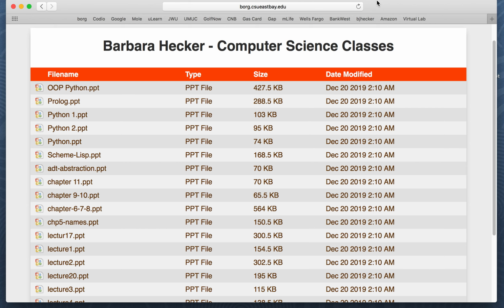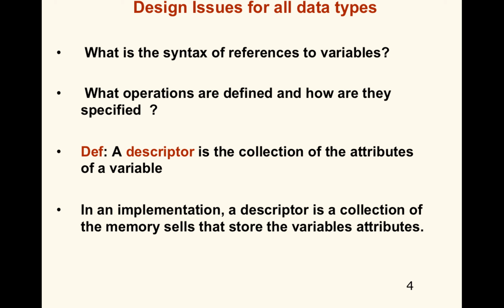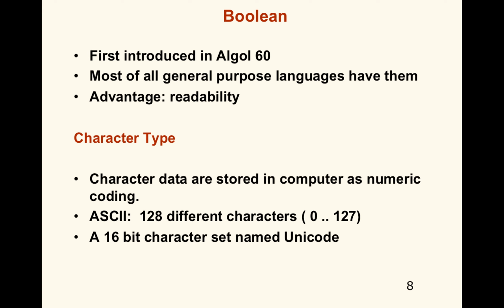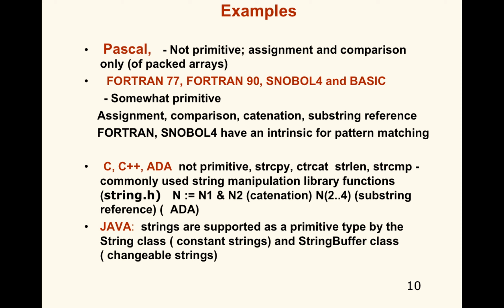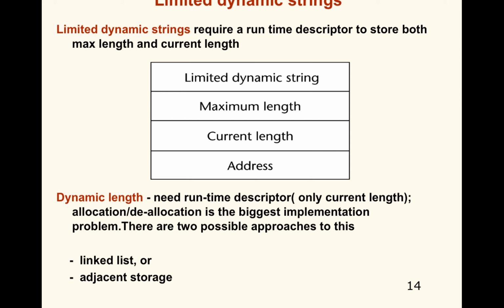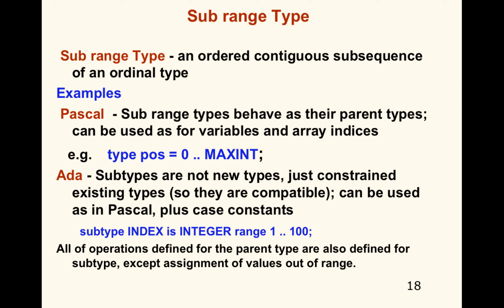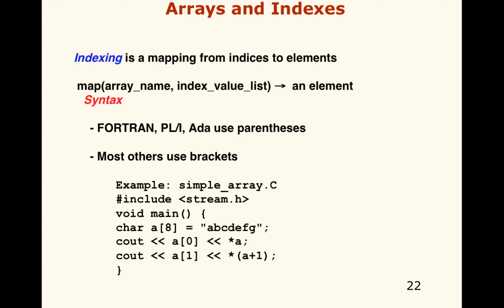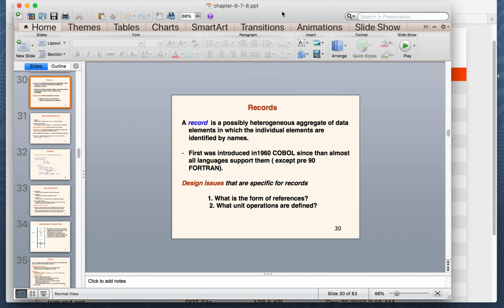CS 311 Chapter 6 - Part 1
This lecture covers the first part of chapter 6 on Data Types. The PowerPoint lecture is labeled, chapter-6-7-8.ppt. This will be a multi part video covering this same ppt in different sections and parts.